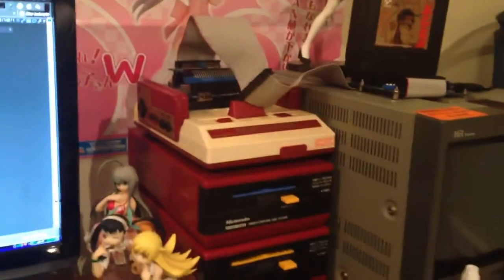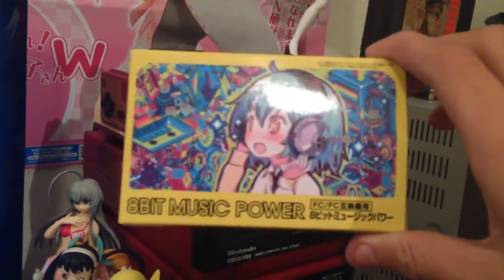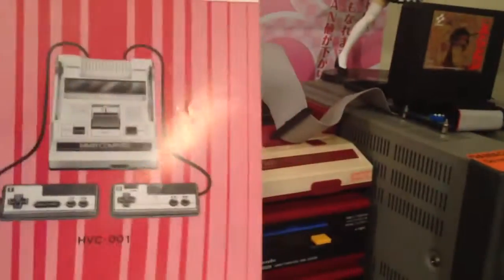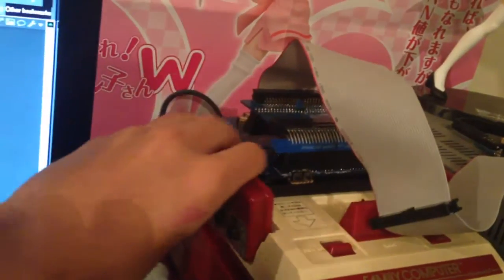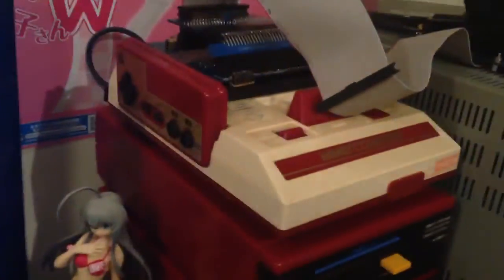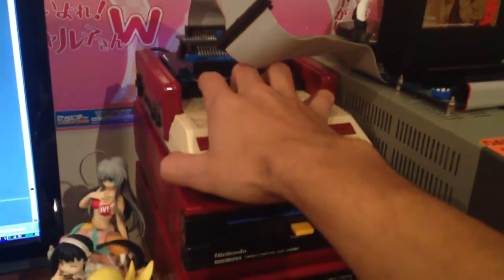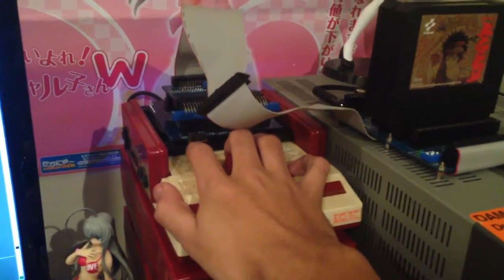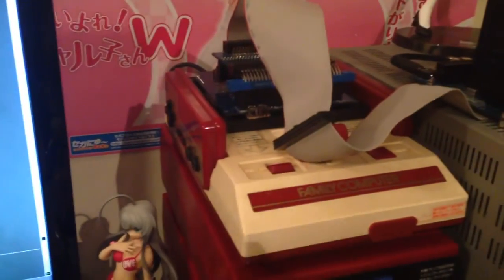these last few days have kind of sucked.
Dying hardware, broken player carts, and nonworking overhyped possibly disappointing musical releases. Five years in this hobby and it's already taking its toll.